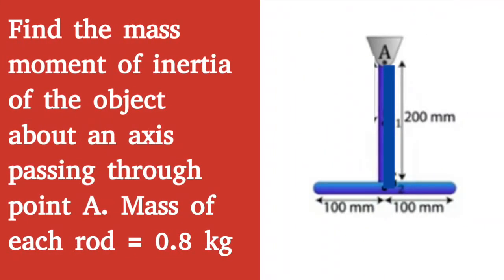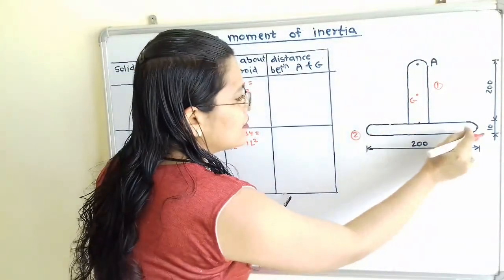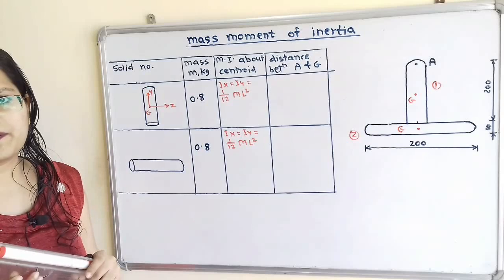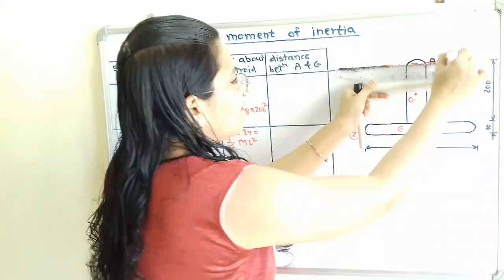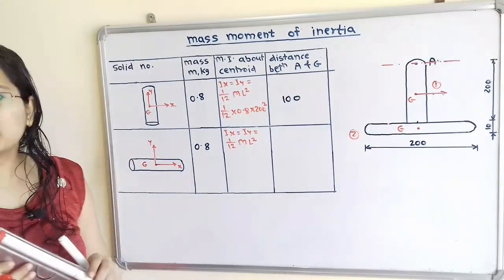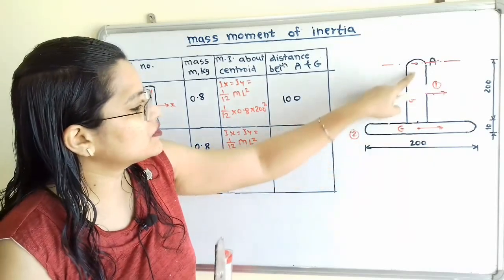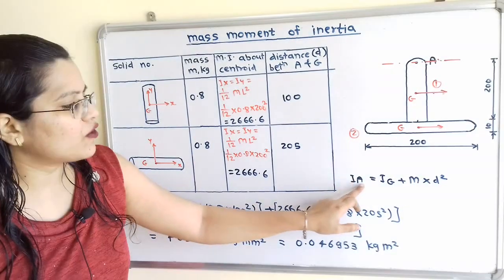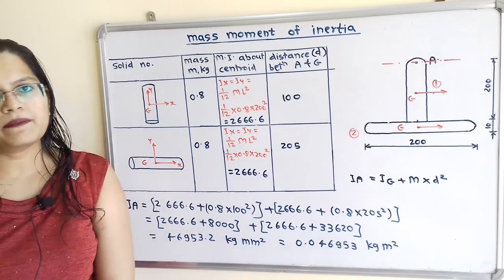Problem 2 mass moment of inertia of composite body , centroidal axis, parallel axis theorem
Find the mass moment of inertia of the object about an axis passing through point A. Mass of each rod = 0.8 kg